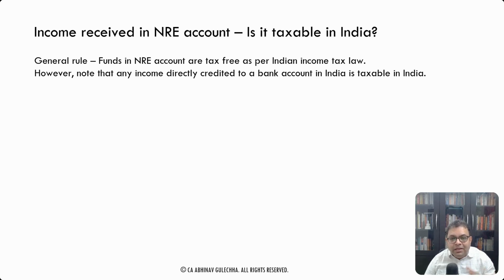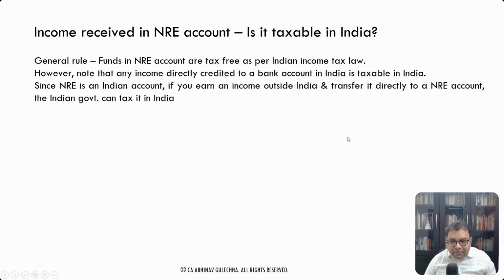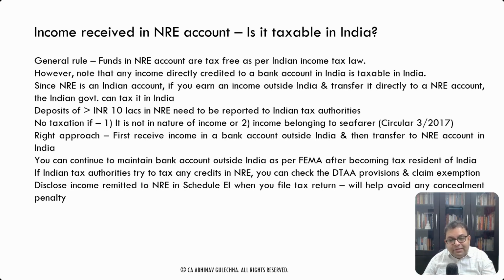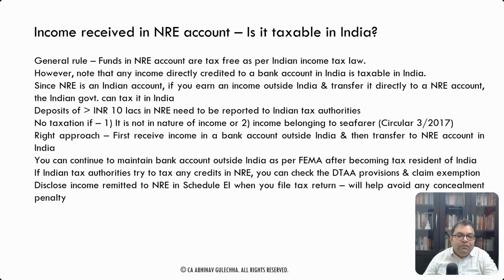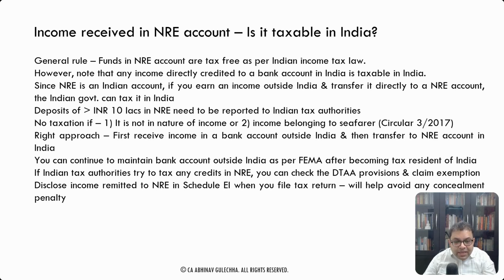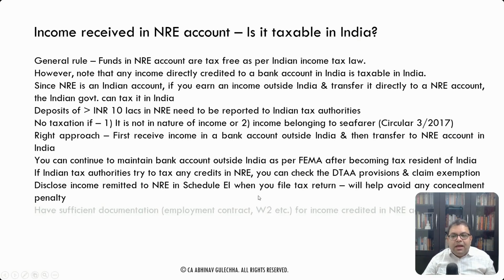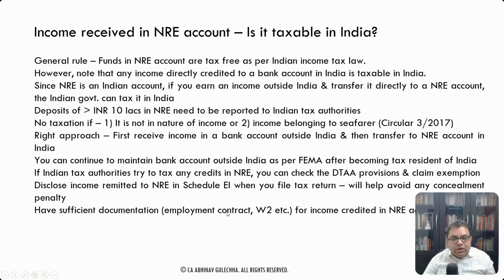Income received in NRE Account - Is it taxable in India? | CA Abhinav Gulechha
Income credited in NRE account is generally thought to be tax free in India. But this is far from true. In this video, Abhinav discusses more on the topic of taxability of income in NRE account in India.